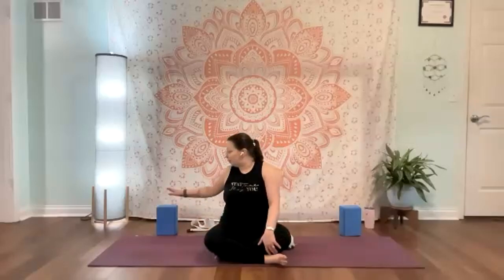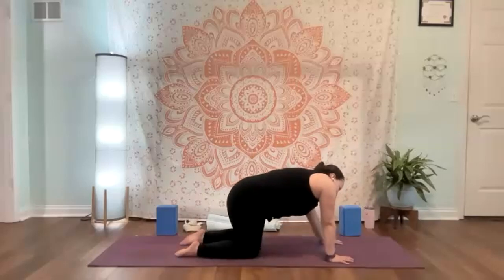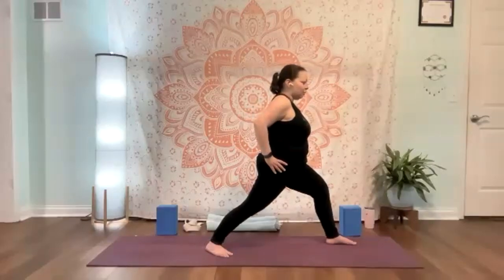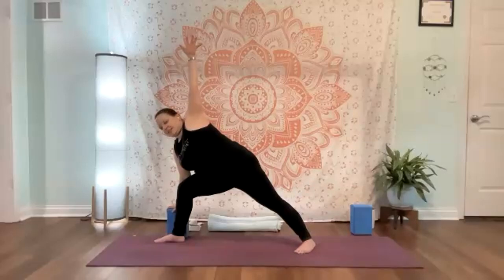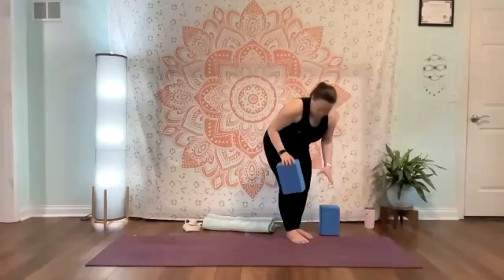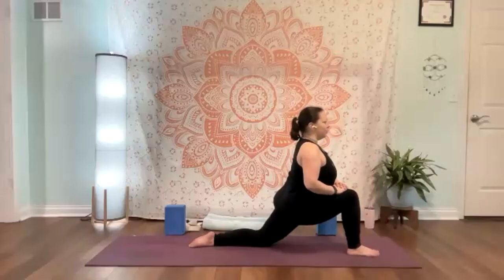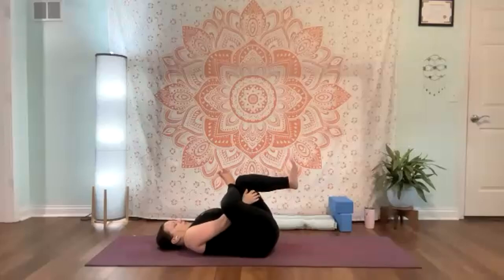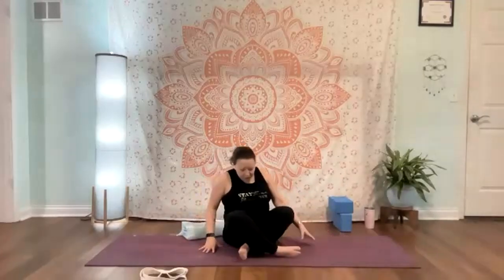Strong Flow Vinyasa Yoga for 2nd Chakra 1/24/24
Vinyasa Flow style class with 2nd sacral chakra theme. Blocks are used if needed, Strap is used at the end. Class begins with seated opening with side bends, rotation, seated cat/cows and spinal rolls.  All 4's for cat/cow variations, down dog.  3 regular sun salutations, child's pose, puppy pose, dancing warrior flow (warrior 2, exalted, humble warrior, extended side angle) slow and 2x quicker with the breath. Wide legged forward fold with twist, triangle. Flow to the floor for low lunges, boat pose, supine cobbler's pose, happy baby, feet in strap for stretches, figure 4, figure 4 twist, short savasana. Some yoga knowledge is assumed. Participants are encouraged to practice at their own level and to take breaks and modify as needed.  Like this class?